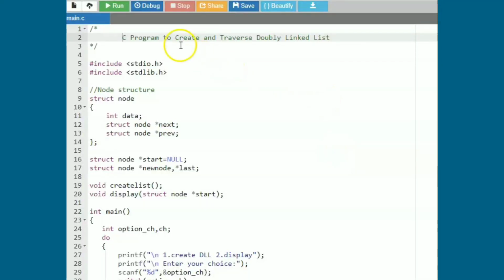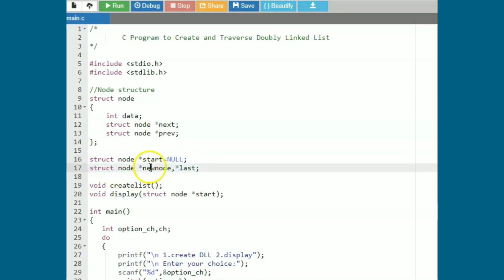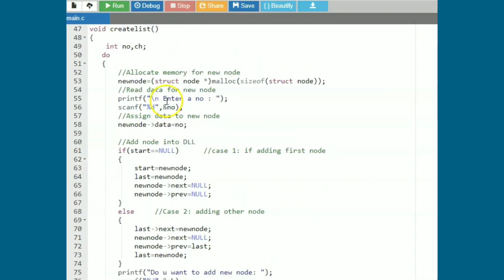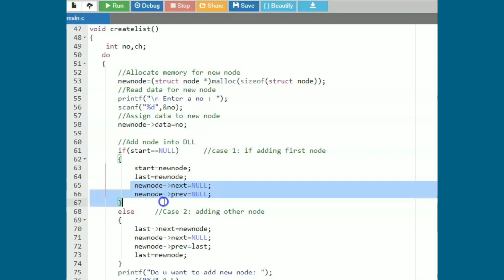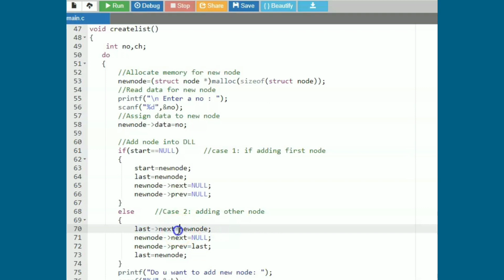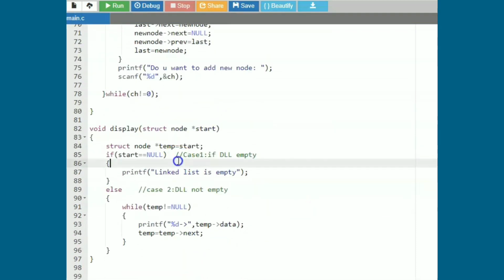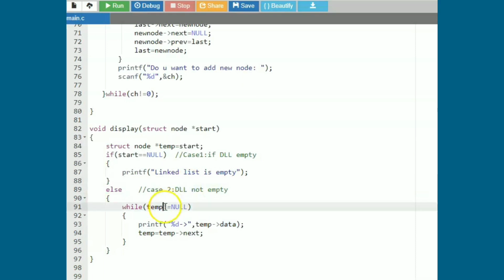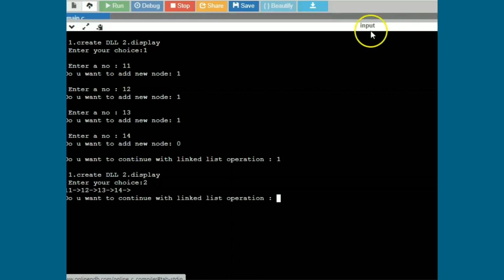2.2 C program to Create and Traverse Doubly Linked List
This video has discussion on
C program Creating and Traversing Doubly Linked List